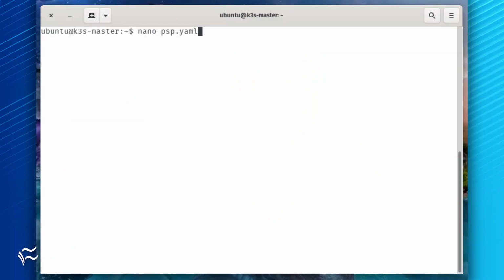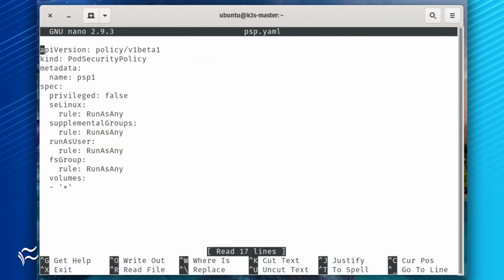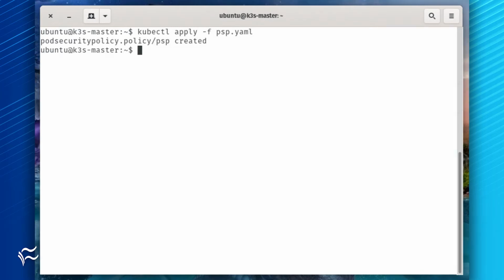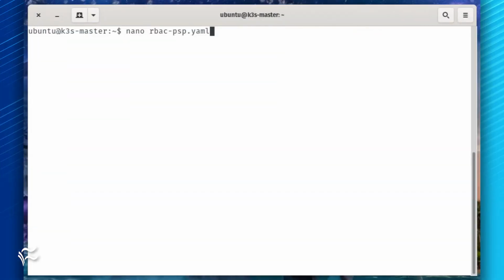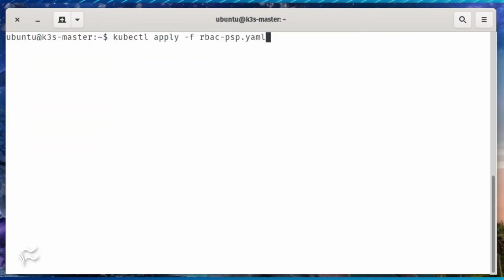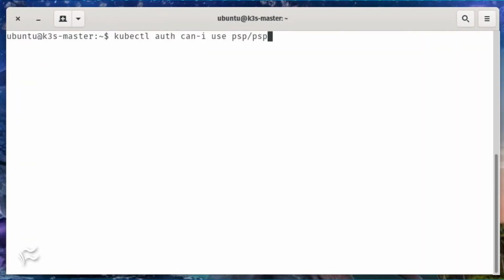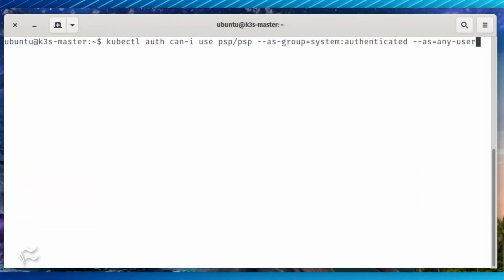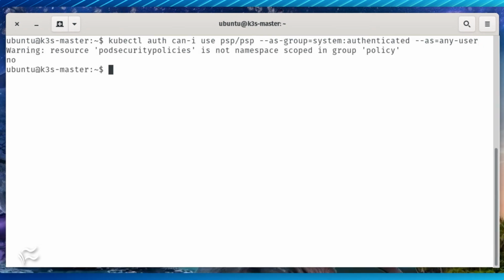How to create a Kubernetes security policy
If you're looking to take your Kubernetes security to the next level, you'll want to start working with pod security policies. Here's a quick introduction to this feature.

List of Commands:

nano psp.yaml
apiVersion: policy/v1beta1
kind: PodSecurityPolicy
metadata:
  name: psp
spec:
  privileged: false
  seLinux:
    rule: RunAsAny
  supplementalGroups:
    rule: RunAsAny
  runAsUser:
    rule: RunAsAny
  fsGroup:
    rule: RunAsAny
  volumes:
privileged: false
kubectl apply -f psp.yaml
podsecurity.policy/psp created
kubectl get psp psp
nano rbac-psp.yaml
kind: ClusterRole
metadata:
  name: psp:psp
rules:
- apiGroups:
  - extensions
  resources:
  - podsecuritypolicies
  resourceNames:
  - psp
  verbs:
  - use

metadata:
  name: psp:psp
subjects:
- kind: Group
  name: system:authenticated
  apiGroup: rbac.authorization.k8s.io
roleRef:
  kind: ClusterRole
  name: psp:psp
  apiGroup: rbac.authorization.k8s.io
kubectl apply -f rbac-psp.yaml
kubectl auth can-i use psp/psp
kubectl auth can-i use psp/psp --as-group=system:authenticated --as=any-user